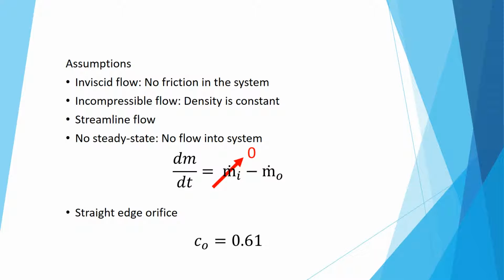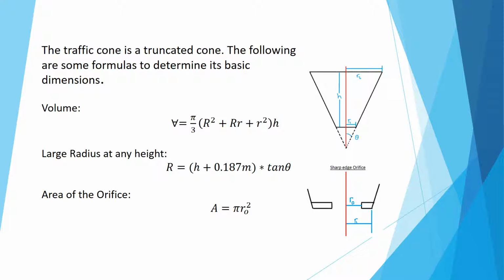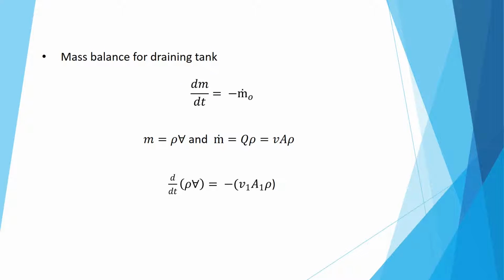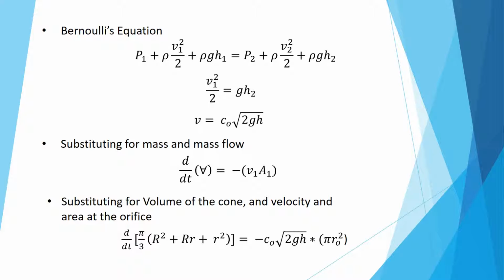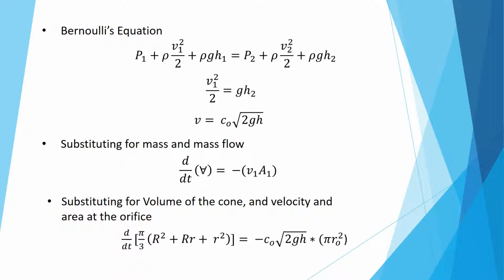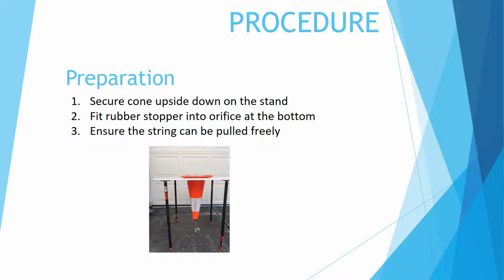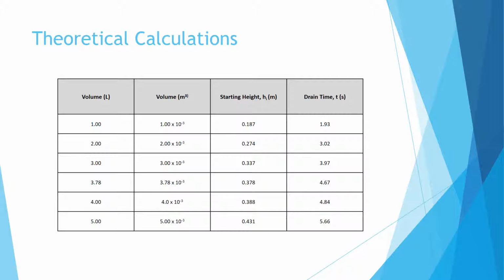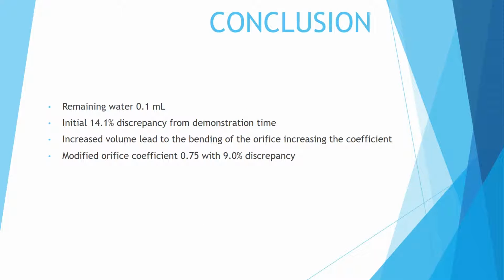CONTAINER DRAINING DESIGN PROJECT - Organized Confusion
Final report video.